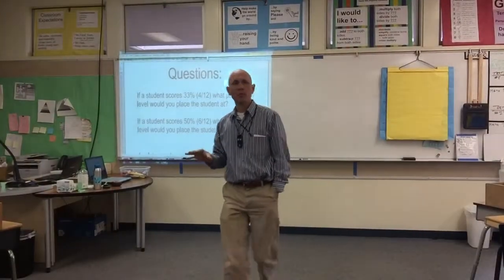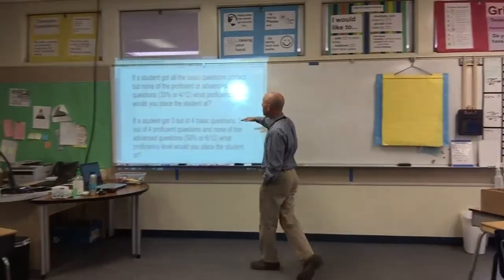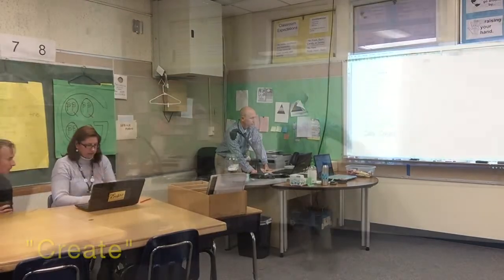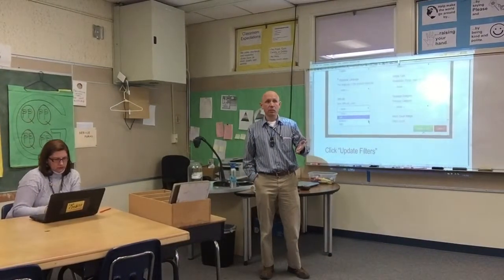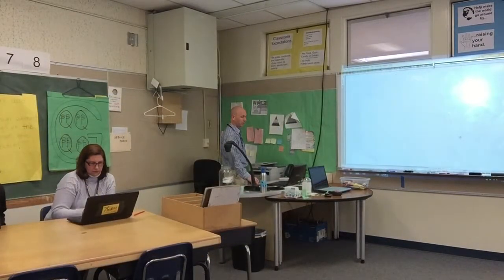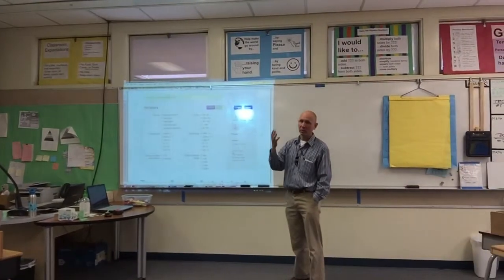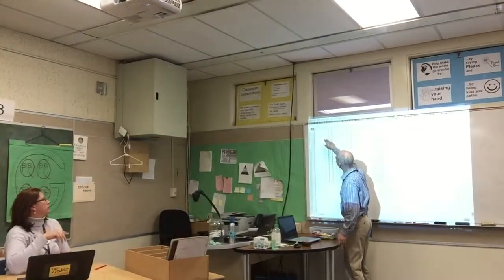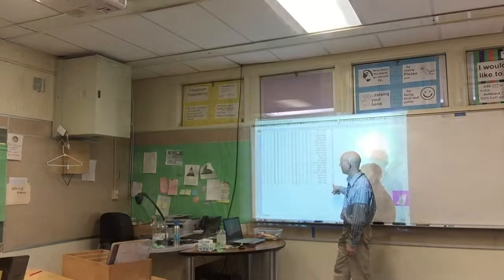Innovation Day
Mr. Barre explains how to use Illuminate to build tiered assessments.